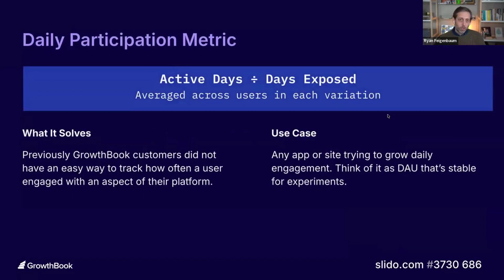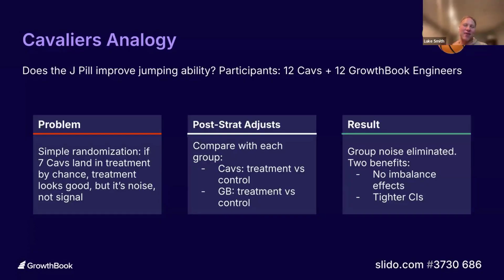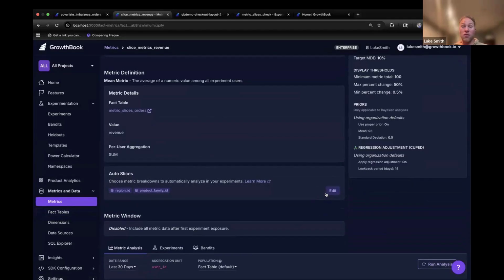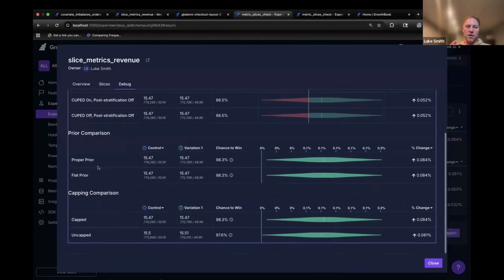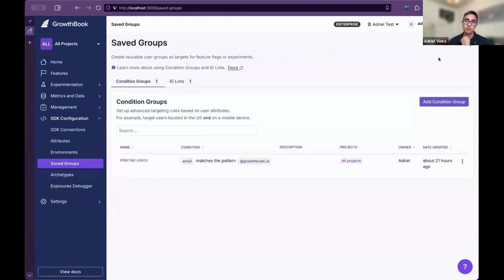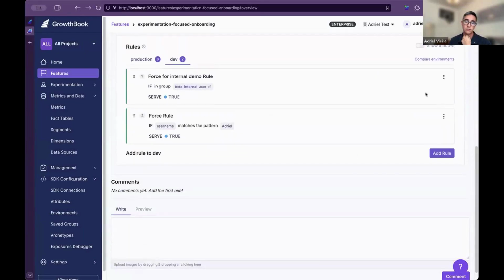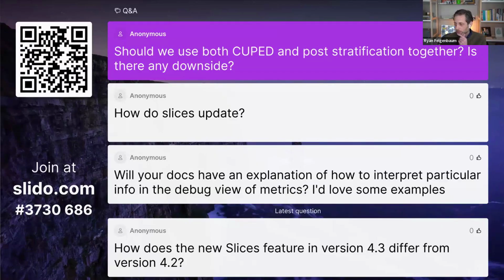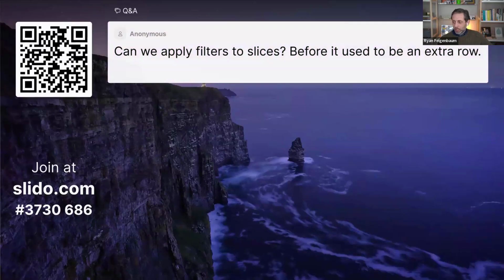GrowthBook 4.3 Release: Faster Experiments & Deeper Insights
In this webinar, the GrowthBook team walks through everything new in the 4.3 release, a collection of updates that add up to a faster, sharper experimentation experience.

What we cover:
🔢 Metric Upgrades
- Daily Participation Metric — a new metric type that measures how often  users engage with your platform, tracked at the user level and averaged across your experiment variations
- Metric Slices (major upgrade) — define dimension-based breakdowns once and have them automatically populate across all your experiment results; now with auto-updating top values and filter support

📊 Experiment Analysis
- Post-Stratification — a new variance reduction technique that produces tighter confidence intervals and helps you reach statistical significance faster by better leveraging existing information in your data
- Metric Drilldowns & Redesigned Results Page — a cleaner results UI with expanded time series views, metric slice drilldowns, and a powerful debug tab for side-by-side comparisons of how CUPED, Post-Stratification, priors, and capping each affect your results

🚩 Feature Flags & Targeting
- Nested Saved Groups — build composable targeting logic by combining and nesting saved groups with AND/OR conditions, creating a single source of truth that auto-updates everywhere it's referenced
- Feature Evaluation Diagnostics — query real feature flag evaluation data from your data warehouse directly within GrowthBook to debug targeting issues with actual production data

Chapters
[00:00] Intro
[02:32] Metric Upgrades
[06:59] Experiment Analysis
[29:23] Advanced Features & Targeting
[43:07] Q&A

GrowthBook is an open-source feature flagging and A/B testing platform.